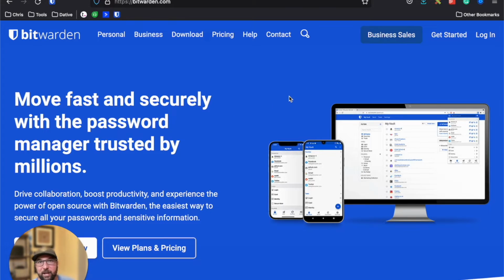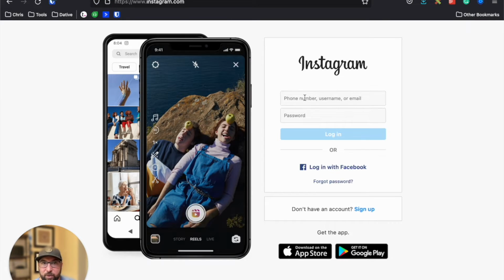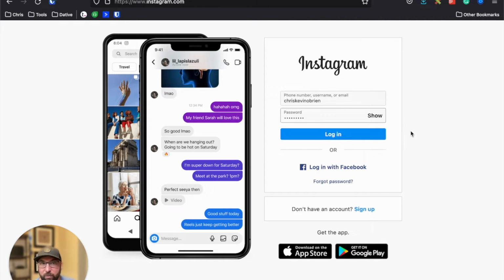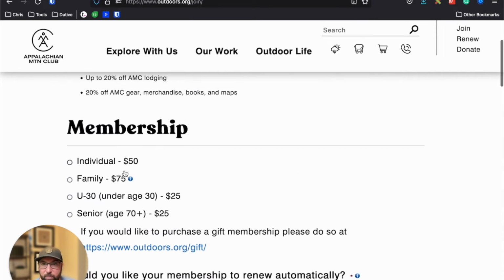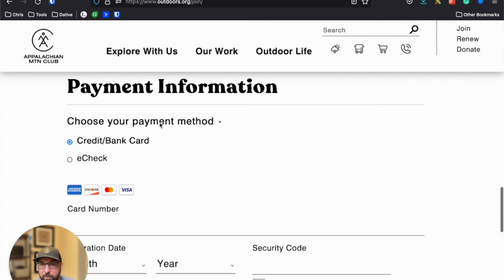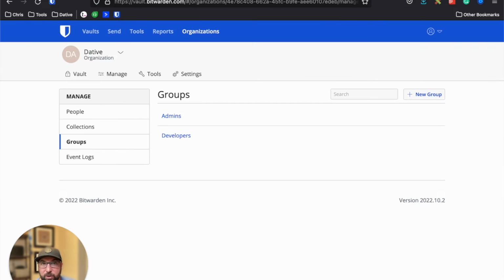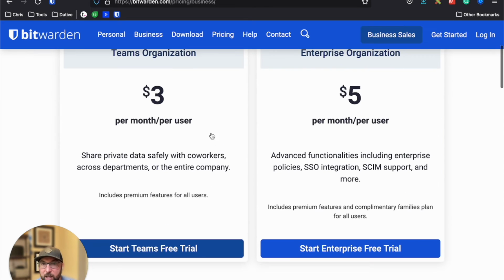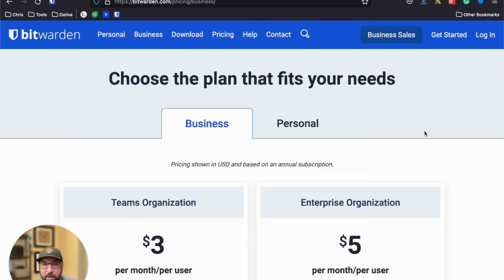Never forget your passwords again with BitWarden